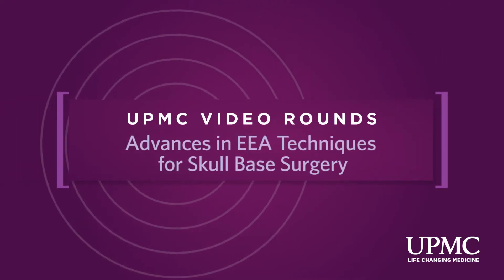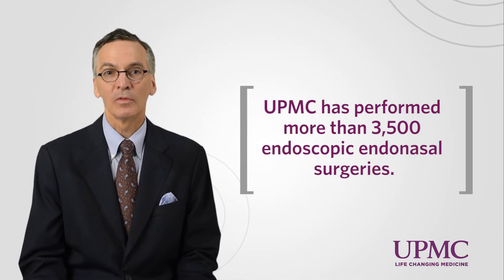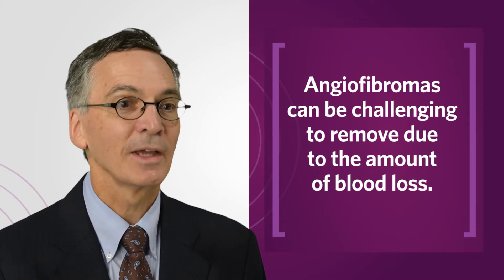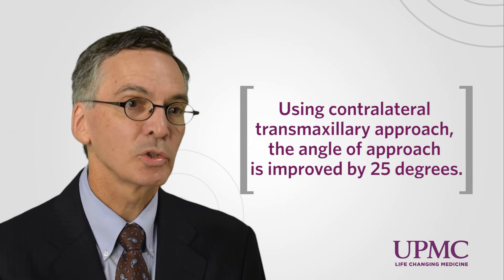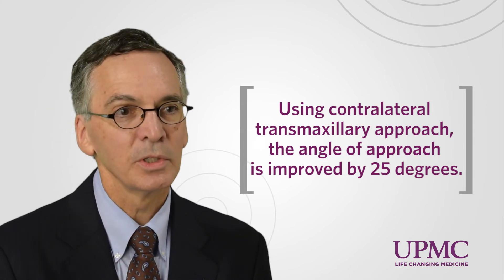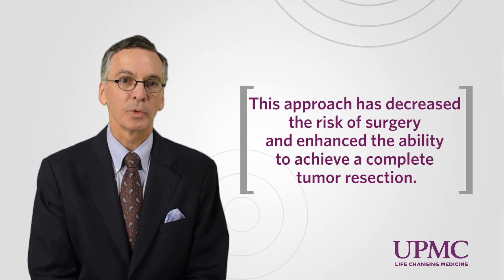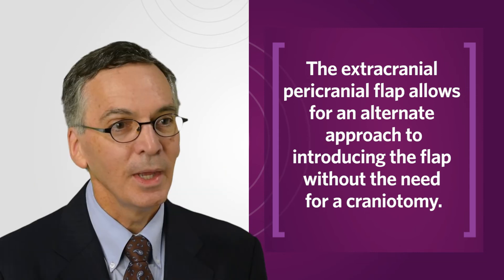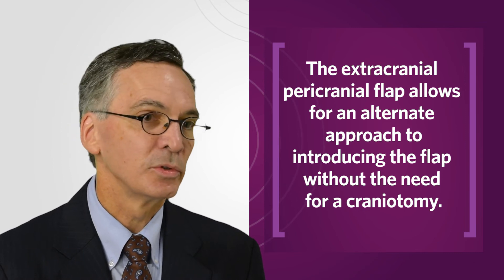Advances in EEA Techniques for Skull Base Surgery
Dr. Carl Snyderman discusses the latest advances in EEA techniques for skull base surgery.